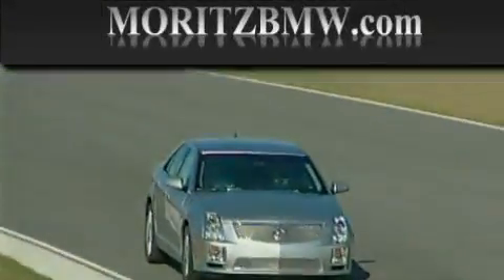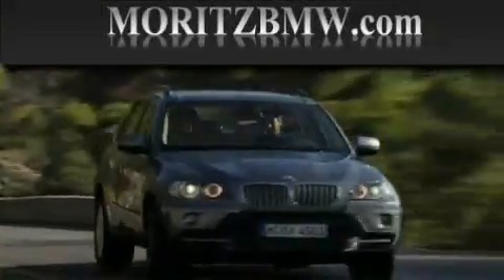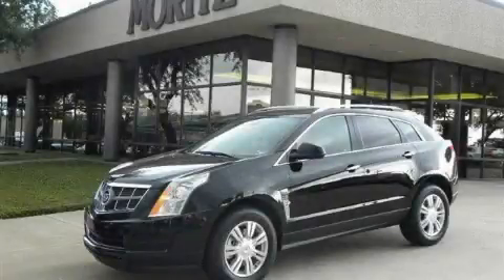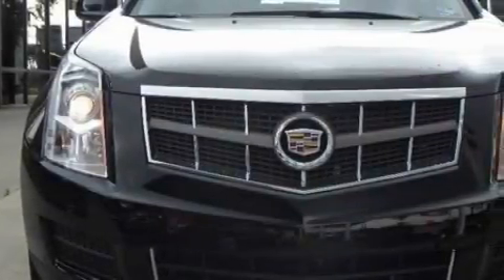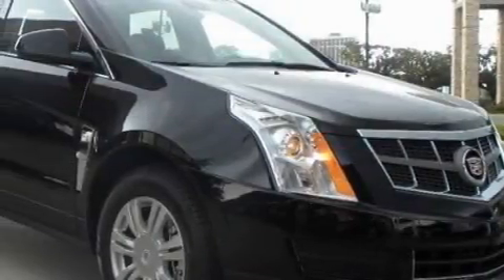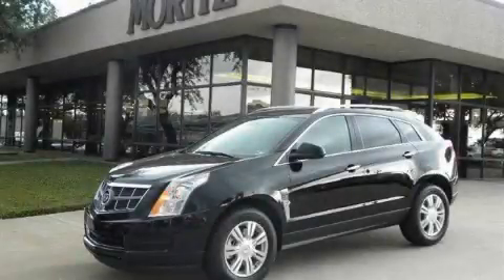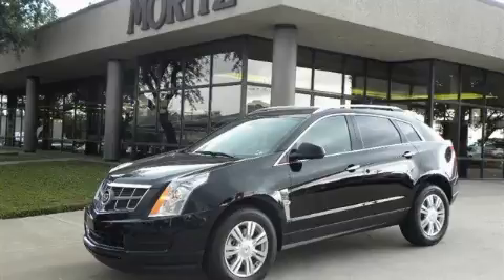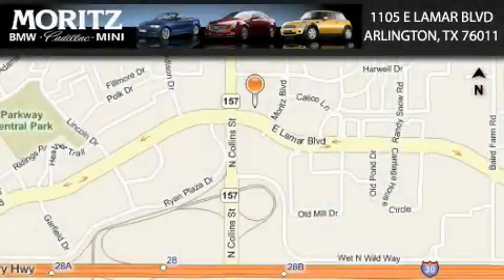2010 Cadillac SRX Dallas TX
Year: 2010
 Make: Cadillac
 Model: SRX
 Engine: Gas V6 3.0L/
 Trans.: Automatic
 Exterior: Black Raven

 Interior: Ebony seats w/Titanium upper accents

 1105 E Lamar Blvd.

 2010 Cadillac SRX Arlington TX